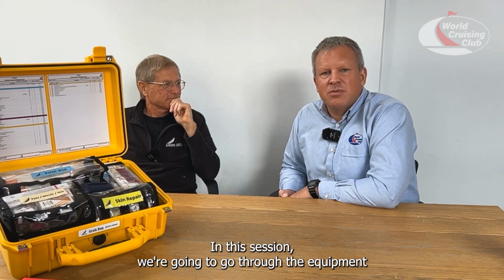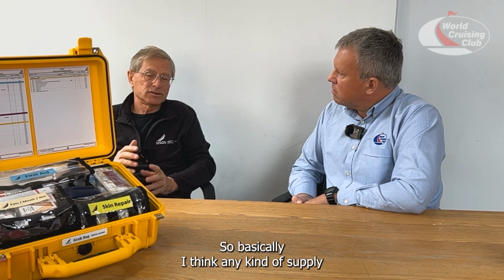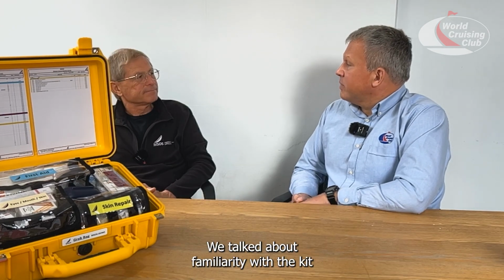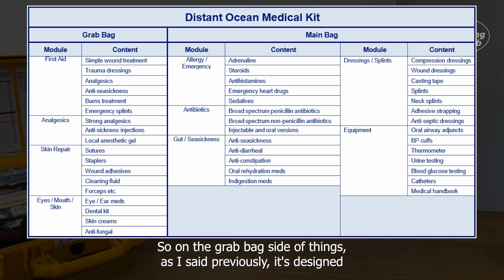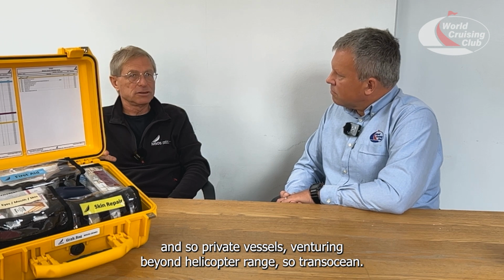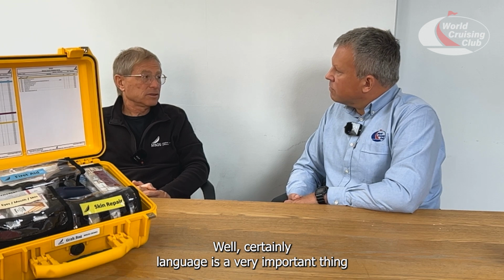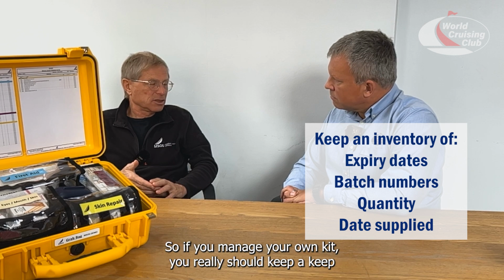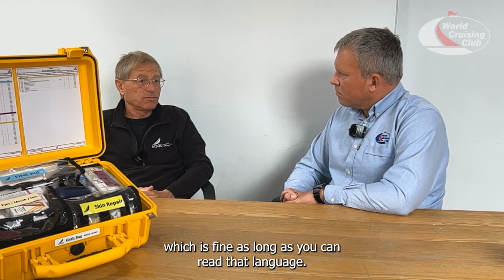Bluewater Preparations Medical Equipment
Paul Tetlow World Cruising Club Managing Director talks to Dr Spike Briggs from Medical Support Offshore about the medical equipment you should take on ocean crossings.